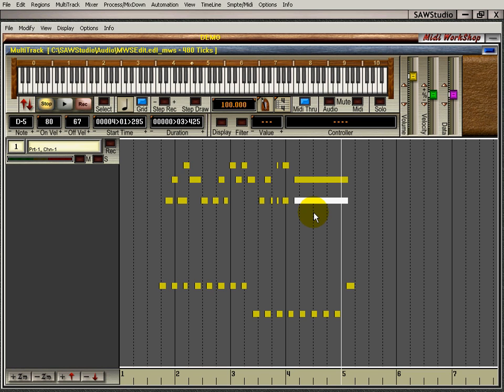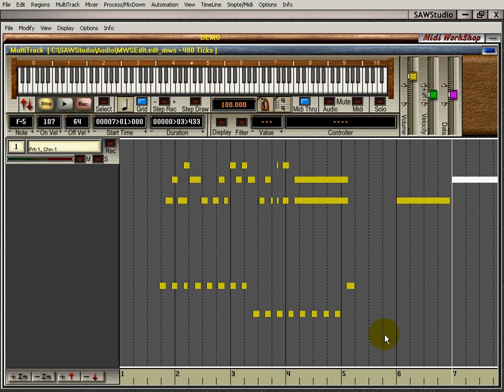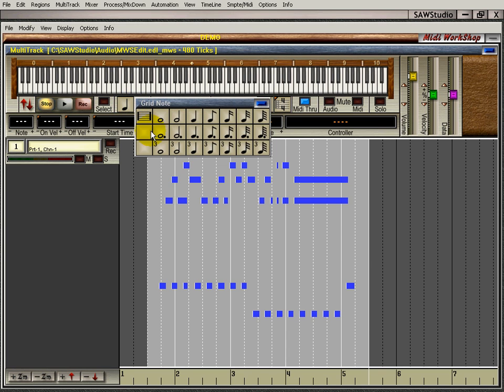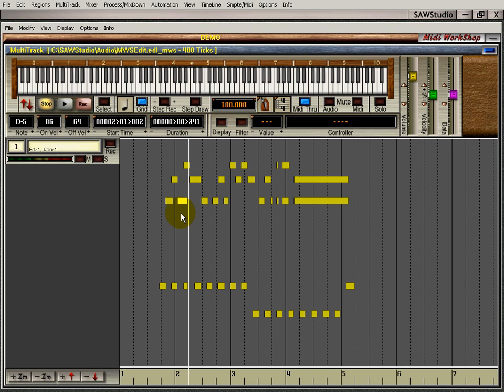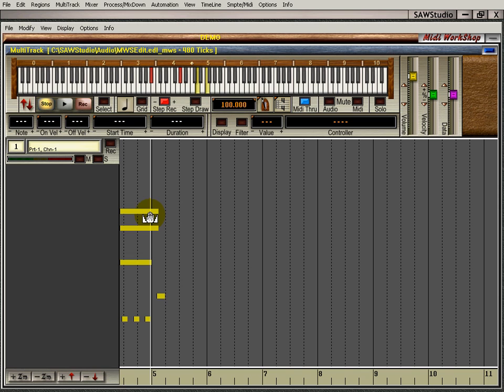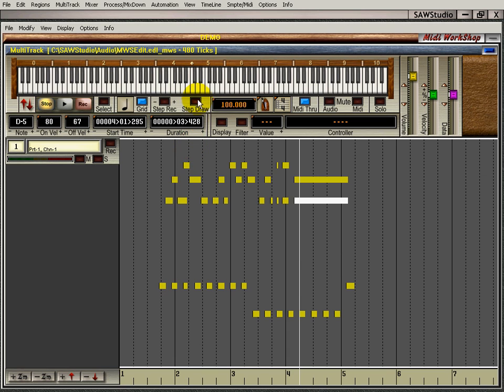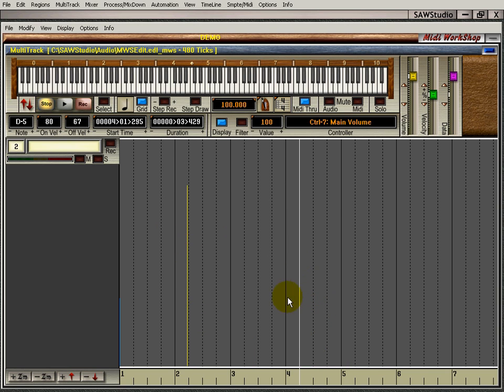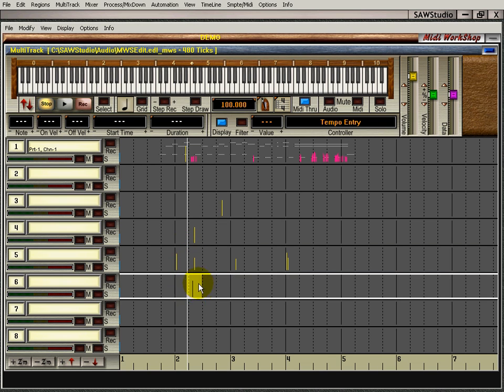Midi WorkShop Editing in MWS Part 2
Learn how to Edit in Midi WorkShop Part 2.